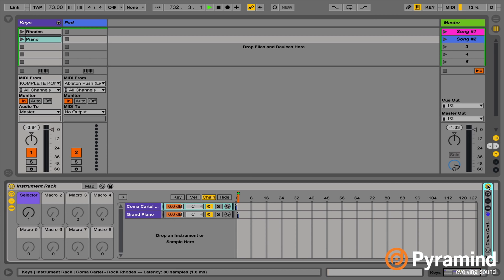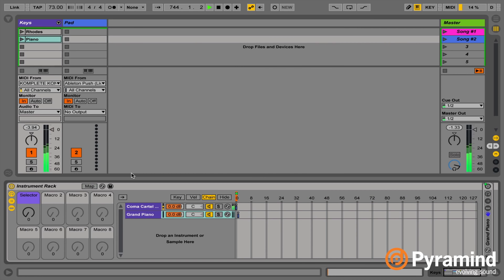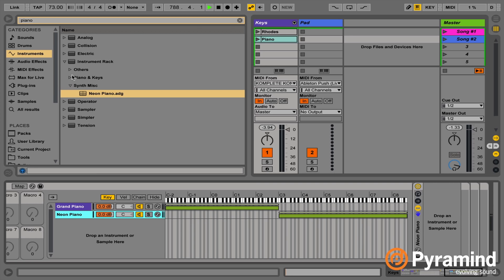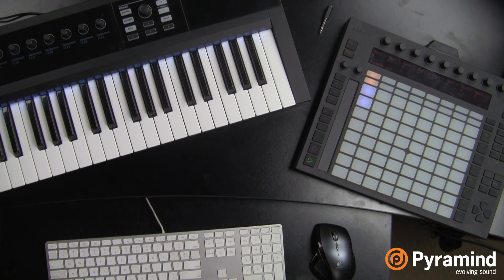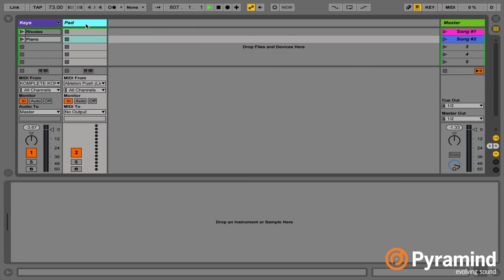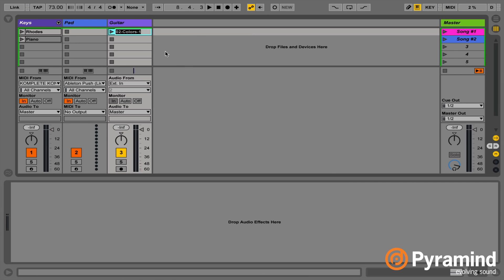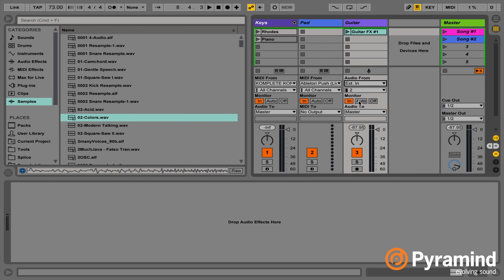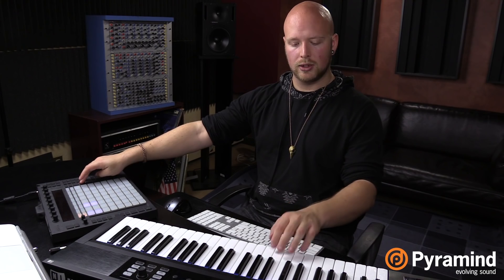Changing Presets with Dummy Clips | Part 2 | Ableton Live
In this two-part Ableton tutorial, Pyramind instructor Will Marshall goes over how he uses “dummy clips” to quickly change presets during a live performance. This technique enables you to easily swap sounds that are assigned to a single MIDI instrument using scene launches.

This is a must-watch for people performing live using Ableton, especially those of you looking for ways to make your performance as natural and efficient as possible.